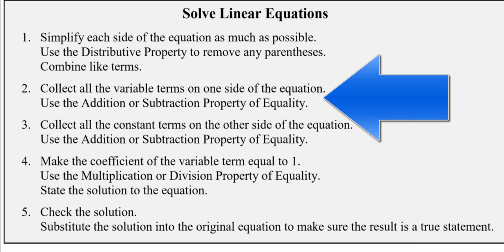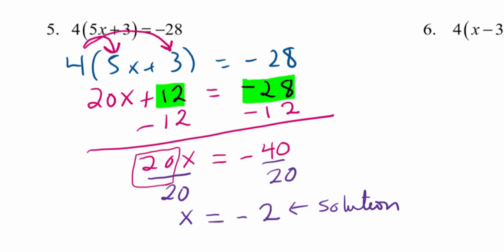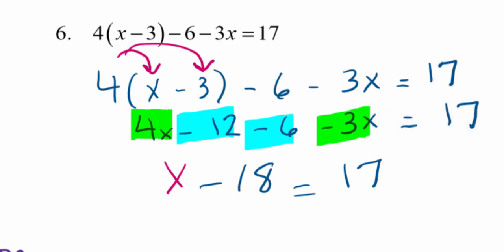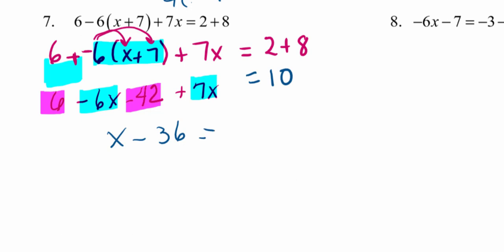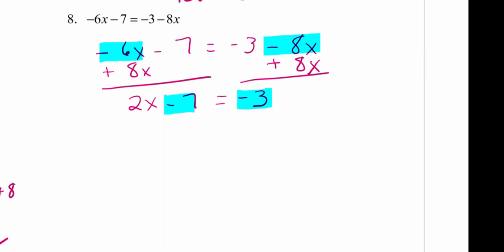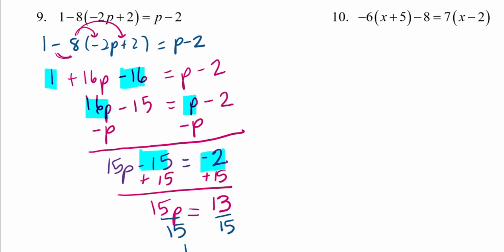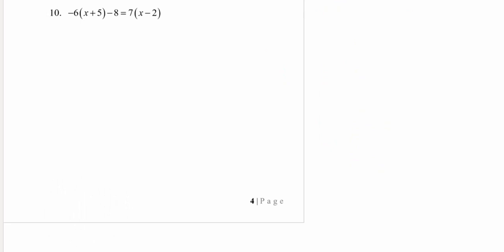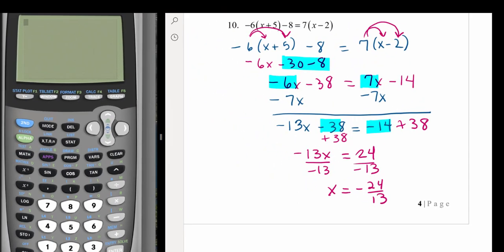Solving Linear Equations More than Two Steps